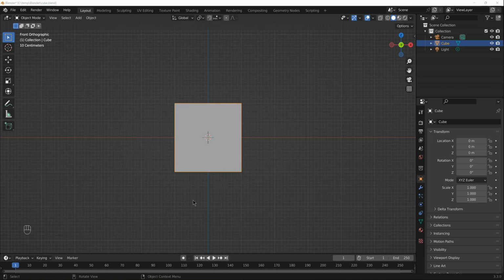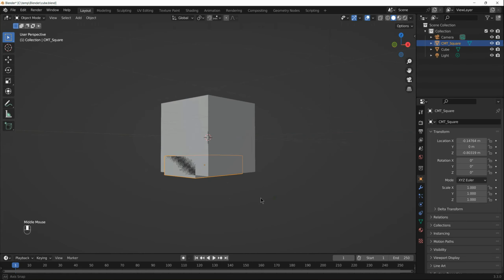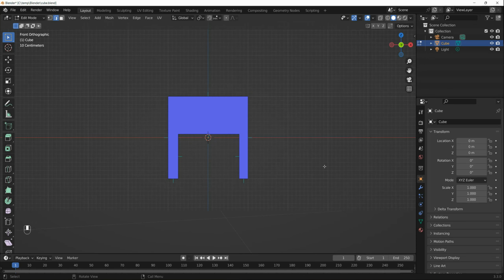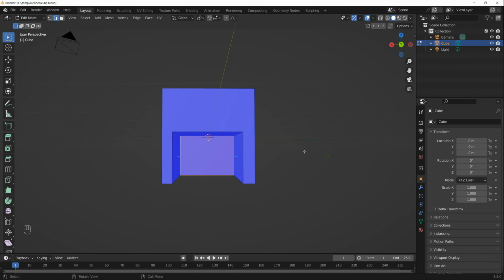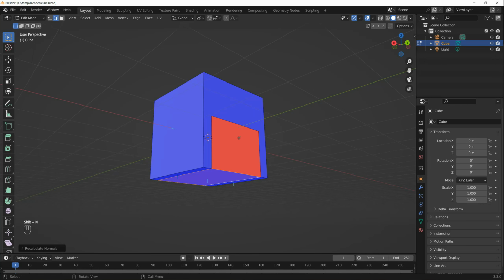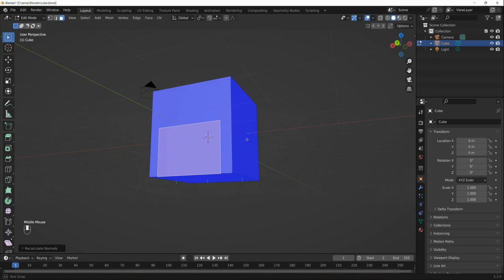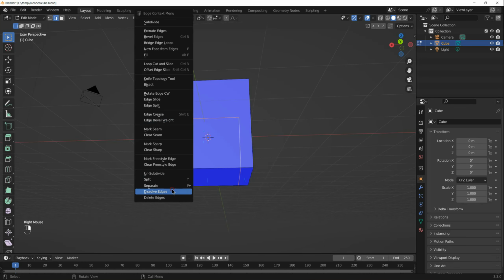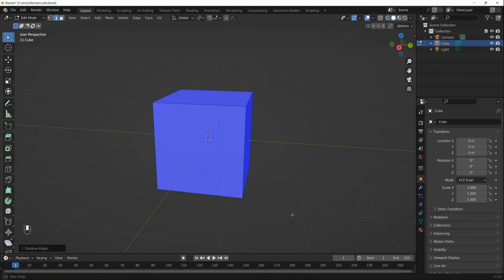Blender - B128 part 2 - Dissolve edges - interior faces